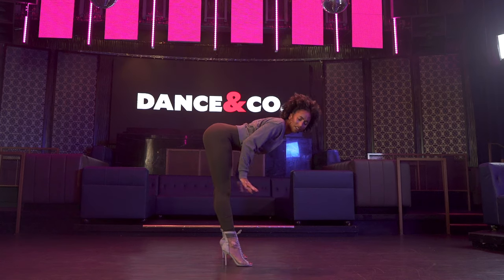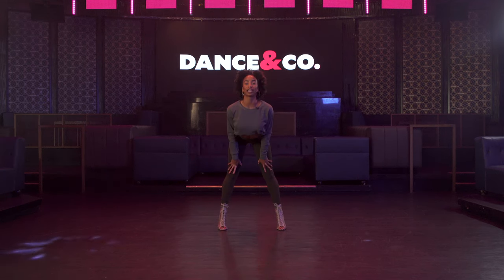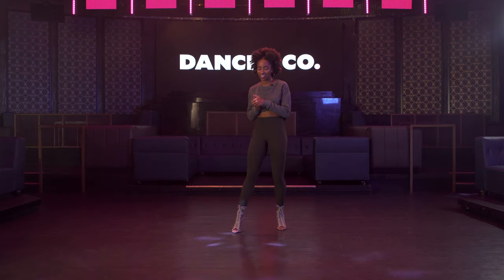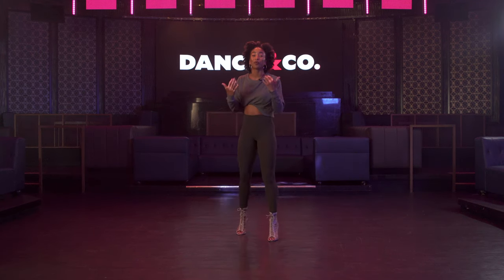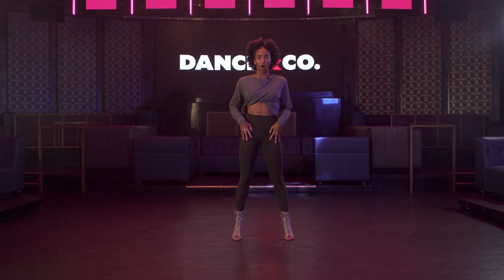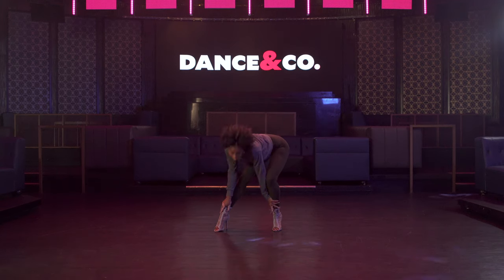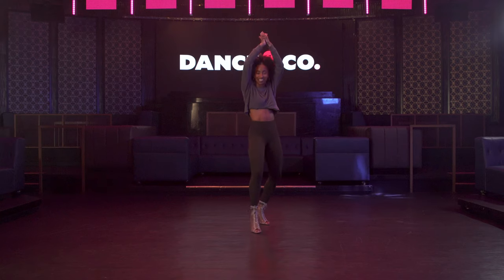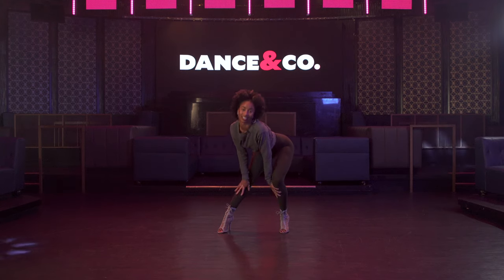Heels Basics - Bend & Snap W/ Taylor Banks (3 of 4)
Explore this LEGENDARY move in heels with Taylor Banks!
This heels basics series will take you from beginner to connoisseur in only 4 classes. So strap on those heels and let's get to dancing!

ABOUT DANCE&CO:

Dance & Co is a video on demand platform that you can access on the web or via apps on all your devices including phone, laptop or TV… at any time & any place.

Featuring your favorite Dancing With the Stars & So You Think You Can Dance stars, Dance & Co produces live and pre-recorded videos to entertain, educate, and exercise the body & mind.

Featuring exclusive shows, interviews, and instruction, Dance & Co's mission is to keep you moving, grooving, and improving in a fun new way!

Join the club...and enjoy fresh new content every week!